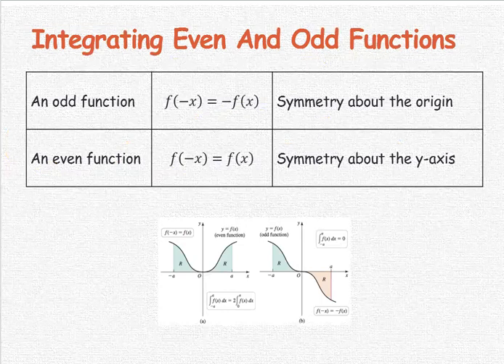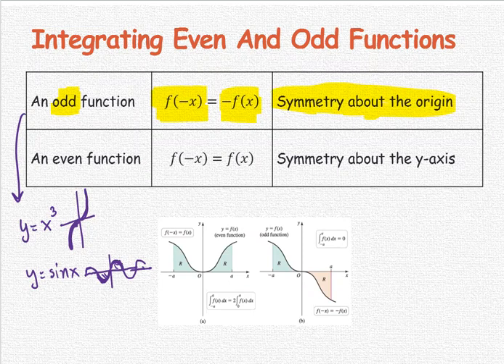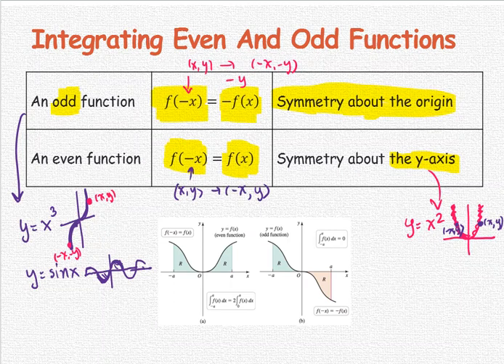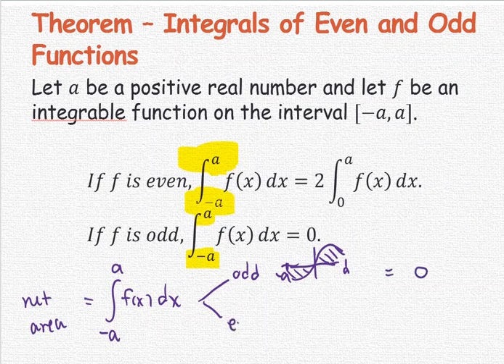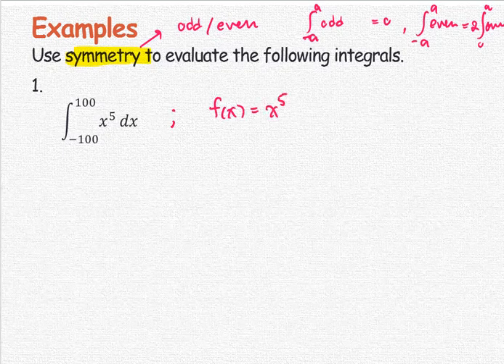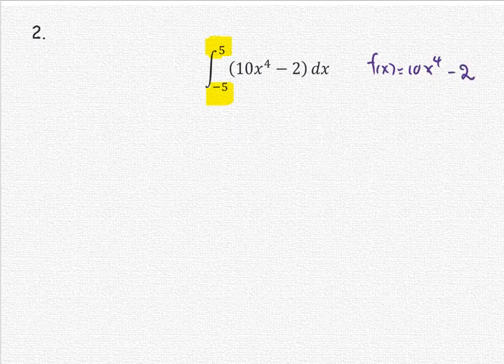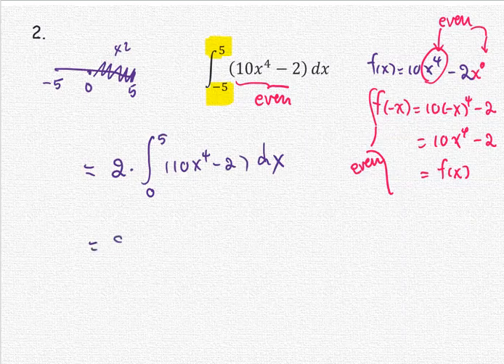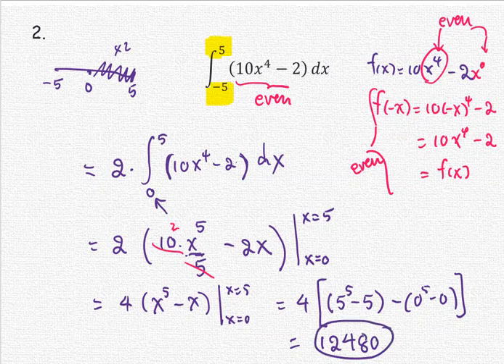M203 Sec5_4 Working with Integrals - Odd vs Even Functions Ex 1,2